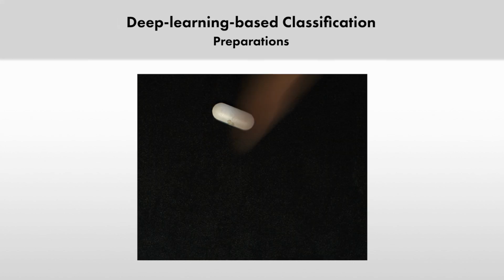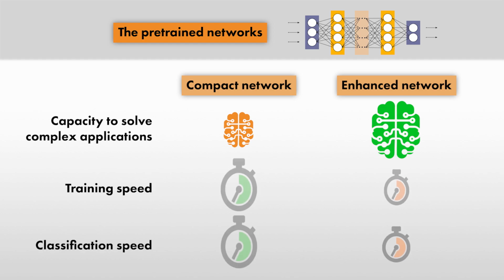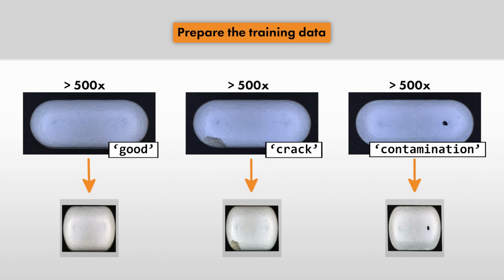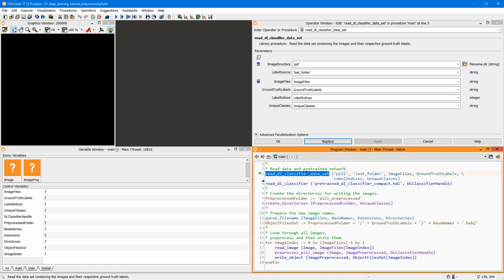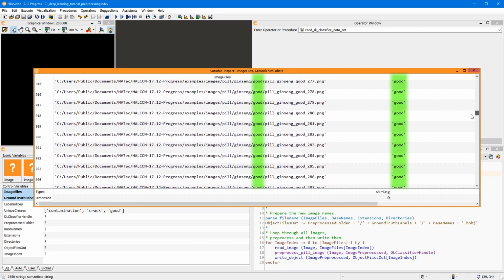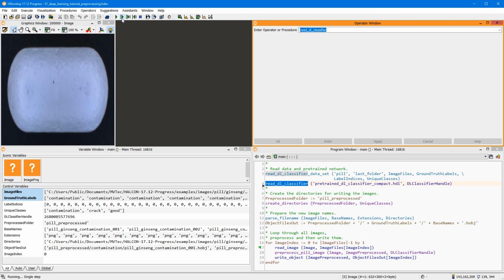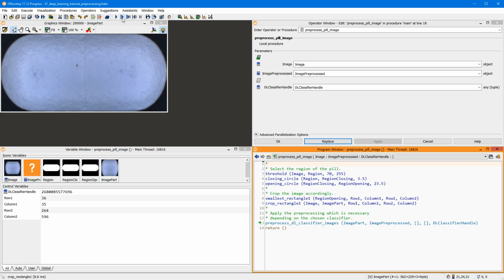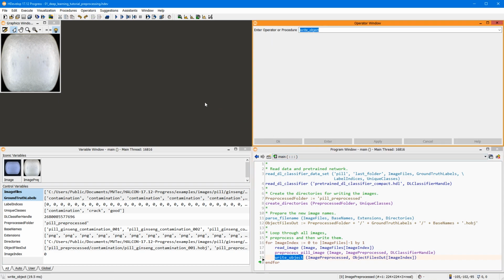Deep learning classification with MVTec HALCON – Preparational steps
With HALCON 17.12, deep learning can be used to classify objects and defects. In this video, we learn how to prepare our labeled images such that they can be used to train a deep learning-based classifier.

We will have a look on how to organize the images such that the labels can be extracted easily by HALCON. Additionally, we will learn how to apply preprocessing such that the images can be processed by the pretrained networks provided with HALCON, and why a custom application-specific preprocessing can be useful.

Please note, that the classification approach shown here is legacy from HALCON 19.11 on. With HALCON 19.11, classification is done using the same operators and workflow as the deep learning methods object detection and semantic segmentation.

Content
0:30 The available pretrained networks
1:04 The difference compared to traditional machine learning
2:08 A short example in HDevelop
2:33 Read the labeled data with HDevelop
4:12 Preprocessing with HDevelop

In this video, HALCON 17.12 is used.